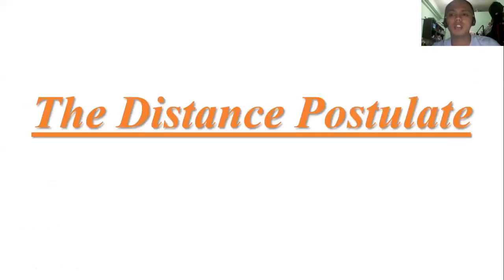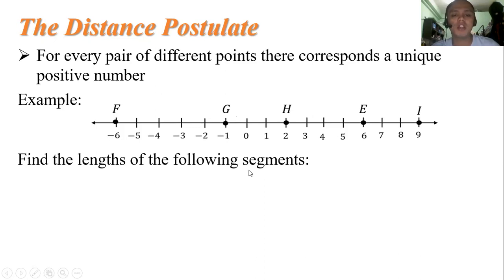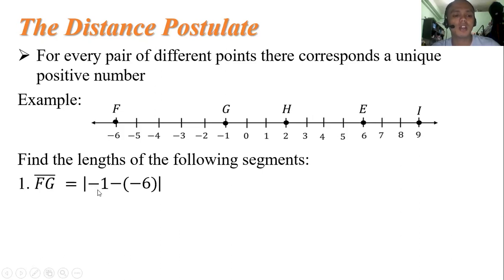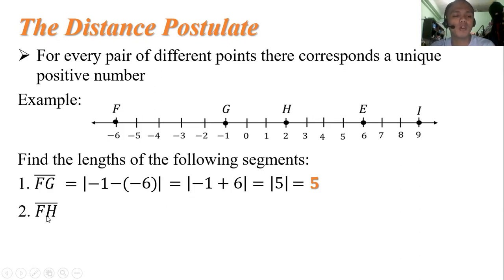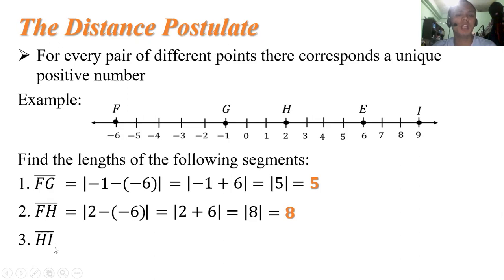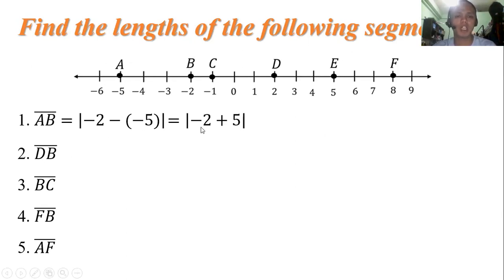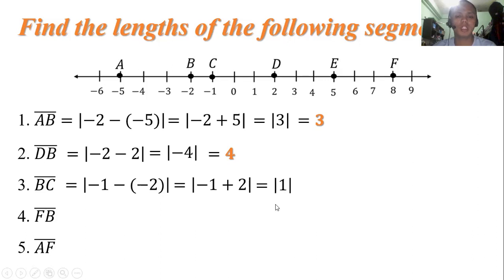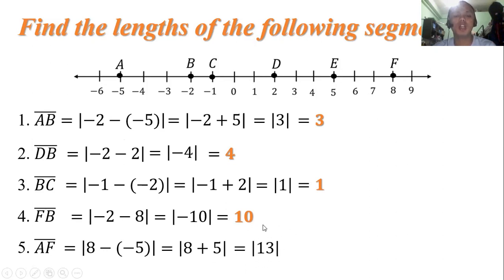16 2 The Distance Postulate Math 8